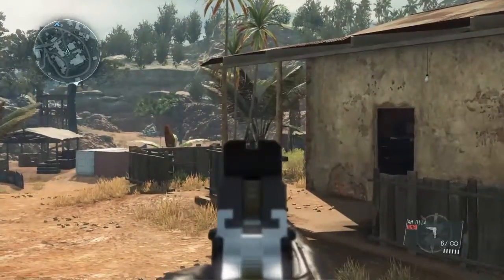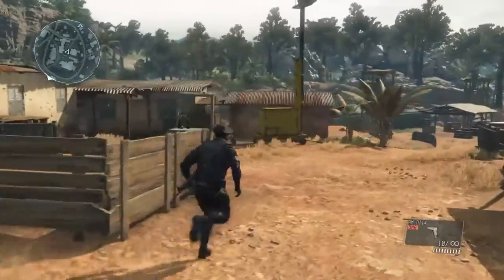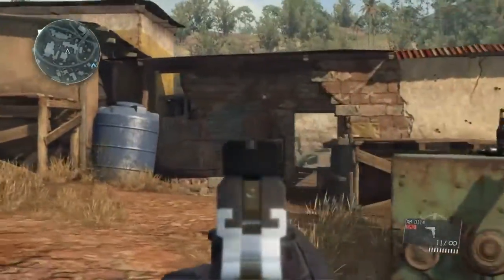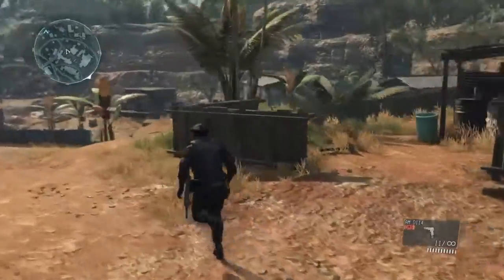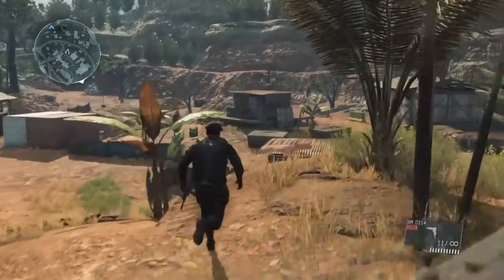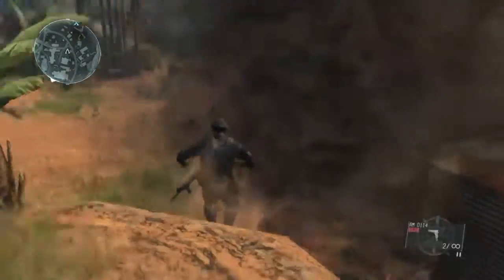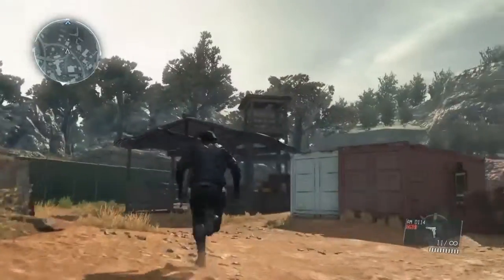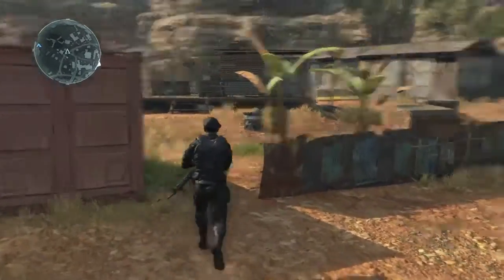MGO 3 | Maybe a faster way to kill someone.